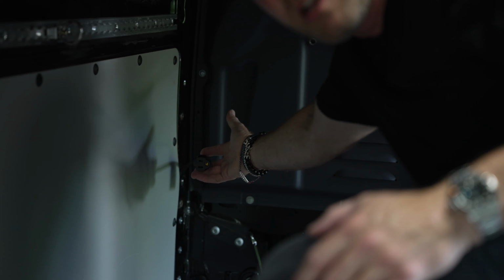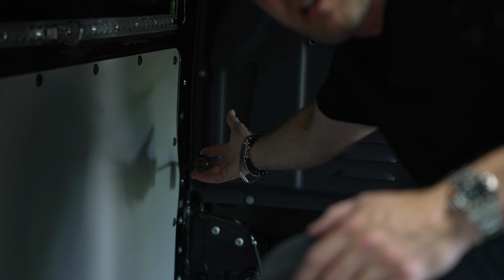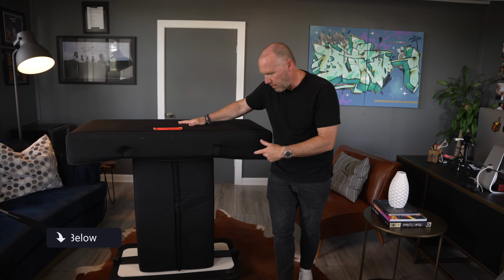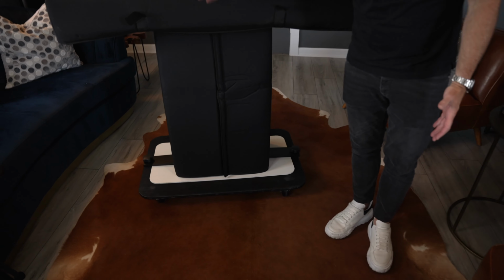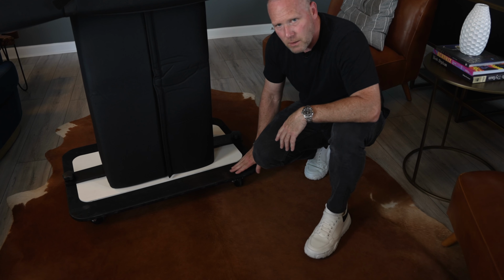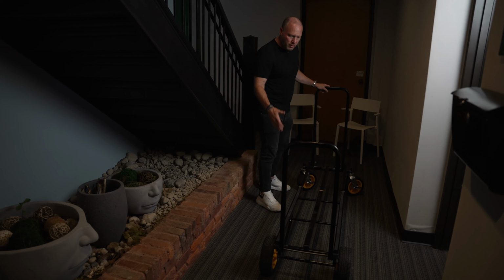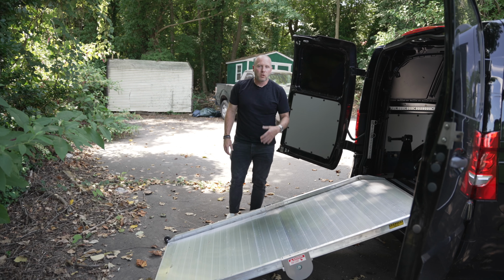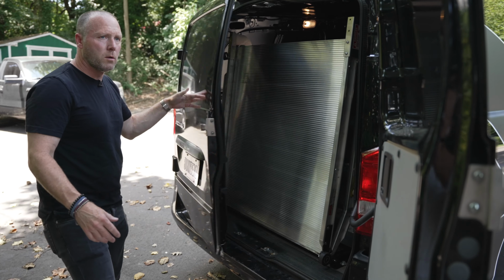The Bunn Benz Van Upgrades I Don't Regret Getting 🔥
We’re not only back with a new video but today we’re coming to you from the iconic Bunn DJ Company van, the Bunn Benz. Over the years, this ride has gone through multiple iterations to keep our brand fresh, front and center, and to continuously optimize it to make our load-ins and load-outs easier with each enhancement.

Tune in to see the major upgrades we recently made. 👀

RESOURCES AND LINKS:

Rock-N-Roller R12

Rock-N-Roller R18

Bunn Gear Command Center / The best, most portable DJ booth on the planet!